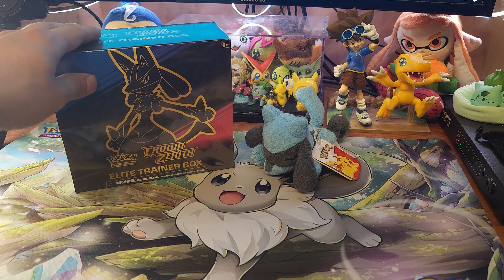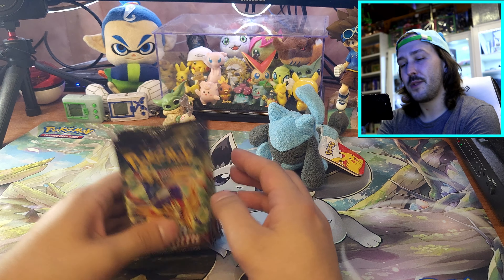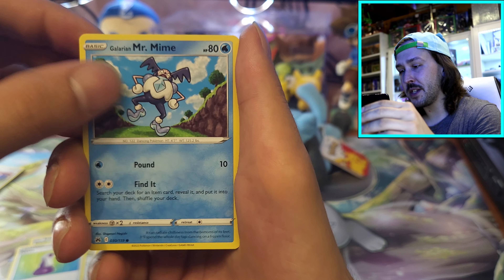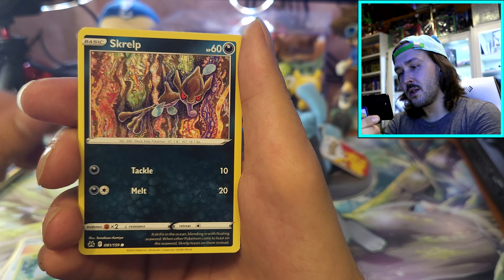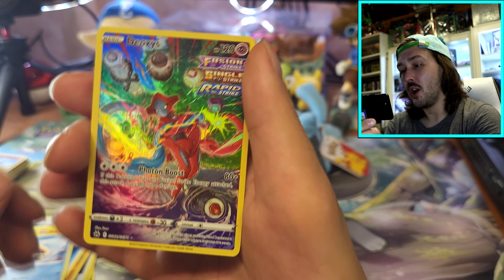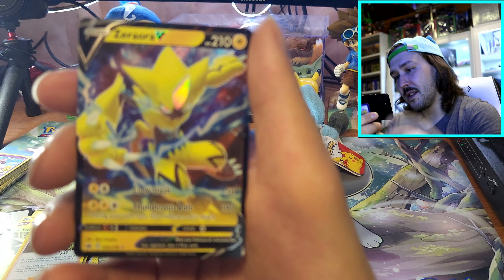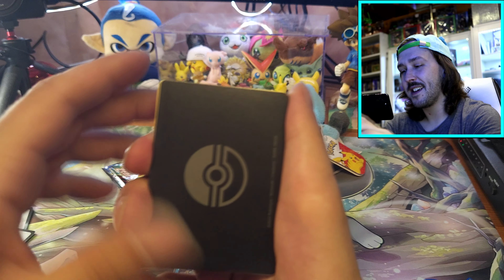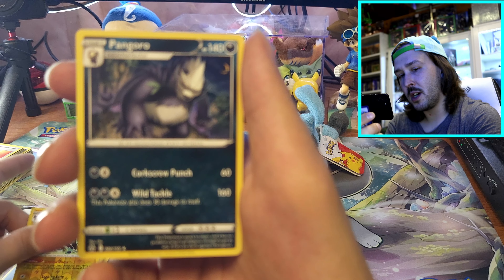Crown Zenith Again!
Hitting another Crown Zenith ETB, love this set!

Playlists (Main Videos)